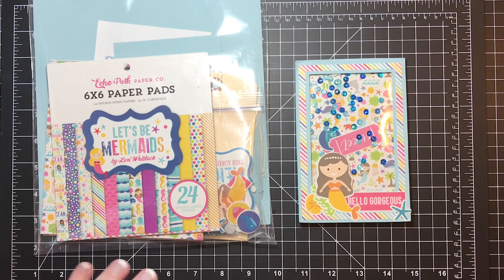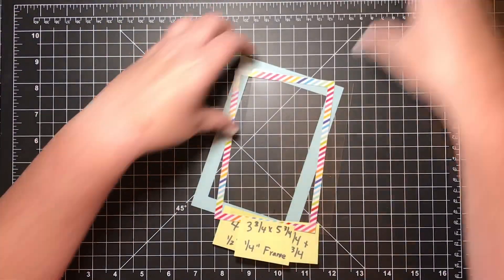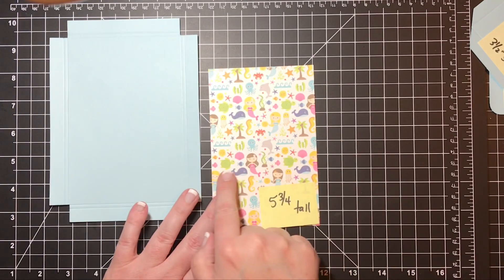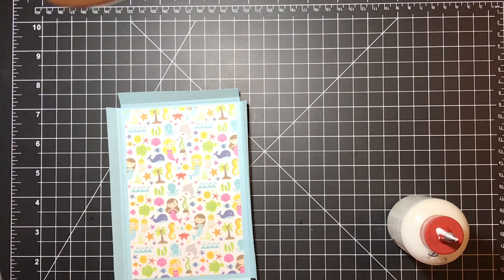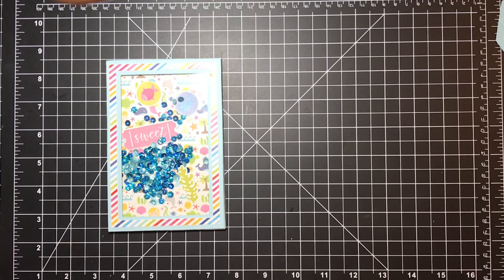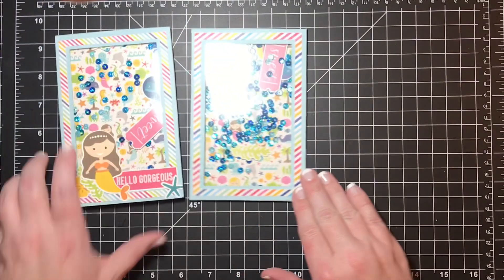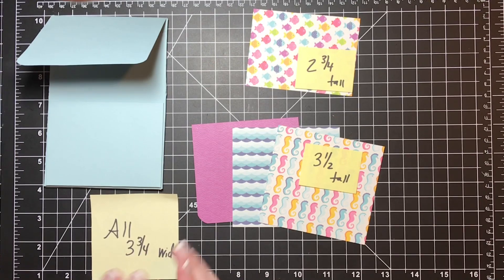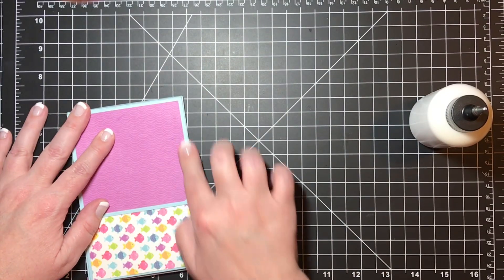Mermaid Shakes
Mermaid Shakes, a project from cruisinwithmaymay.
Good Luck! Winner will be announced and contacted through Facebook messenger March 22nd.

Where You can find me:
YouTube, Facebook, and Instagram@ Have Photos will Scrapbook
TY! -Lisa